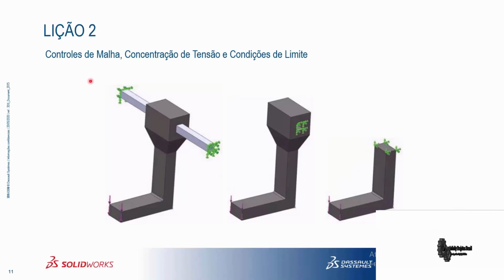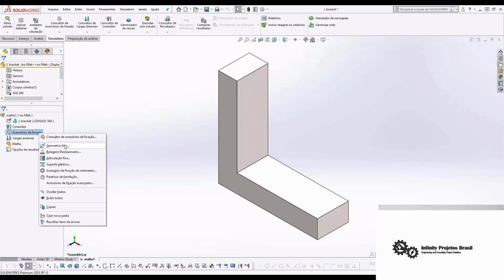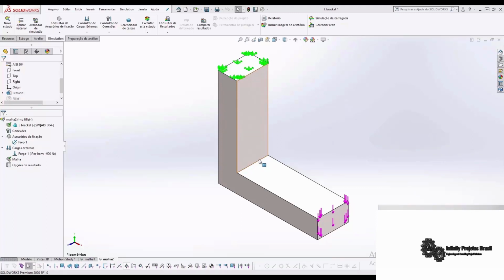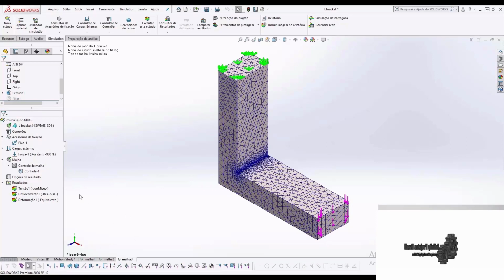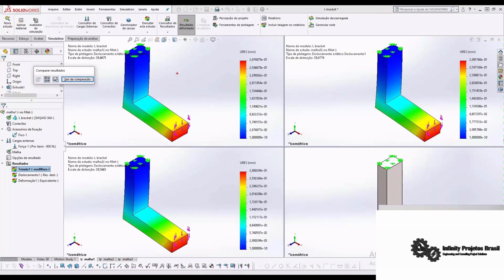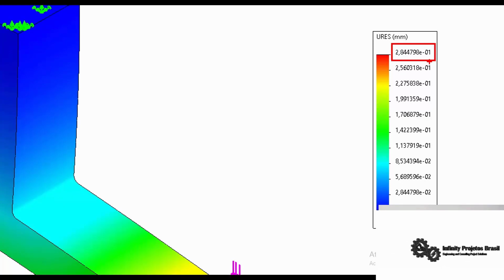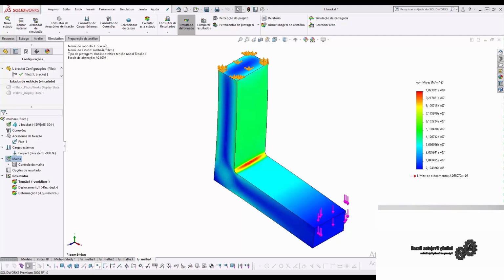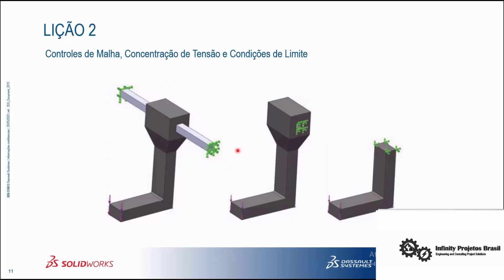Class 2 Solidworks Simulation Mesh Refinement and Convergence Analysis Mesh Control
Setting up my PC to use Solidworks⤵️
Xeon Processor
 GPU Rtx 3000
 ssd 256gb
 RAM ddr4 32gb
 Wireless mouse
 3D mouse
 foldable wireless keyboard
 Monitor 22"

 Dell i7 laptop

hello guys, welcome to the second lesson we training and finger Solid works

Simulation in this lesson we say carried out analyzes on this support in L You can

see there on the screen the purpose of this analysis is to find out if this support there resists a

900 thousand force so applied on top of it and during this analysis we will deal with

some concepts as you can see it for example some loop controls

concentration of tension and some limit conditions also ok guys let's take a look

we'll start imagining with what it would be the fixation of this L-support. Let's put

a little more on our daily life here, imagining that this L-support is fixed to the ceiling

and at the other end of them is supported by a TV and then this TV that will provide us with

the load applied to the In the case of the 900 liters one thing we can know from inside the leshan

teddy bear only is that we don't need to model an egg ceiling from there a TV for this because

to simulate in this type of situation we only use you for fixation and also the loads applied

our object beauty guys let's go to solidworks take a look at how it would work

remedied and these concepts also go PSOL in here only one Newark we'll access our

part of the training ok now we are going to talk about lesson 2 before you can observe there and then i have

case studies here i have this other folder in here and i will access our model here

Hi all, let me comment with something here with you remember in In the last class

I had mentioned to you that it is always interesting to simplify in our

parts our wishes our products so that we can save computational time an
serval has a generated thread in the corner of this support beauty this son this one he was intentional

and will be raised he will exist yesterday but in this case in this lesson we will go treat them to analyze how

the configuration would be the result obtained with Fiat and without phillyd. Initially, let's start

with this Filipe so in this case the pen has a configuration created where Filipe is suppressed,

ok then, it's not taking into account this moment and now we'll do an

analysis on top of this piece And then I'll do an analysis again on top of the piece with

Geraldo's son , beauty First of all I'll go again take a look at the cileide settings, well,

come here, look, next to tools one part I simulated Chan and there were options down here,

mine here within the simulation options I go there in pre-determined options for the units

part and I'll check again if it still has the international system, many times you

'll do some, everything between training and other or in your Face it can end up interfering with

IPS too so if here the training. Let's work with the international system and in this

case now in this lesson we will s working with the system system request pressure unit depression

being only Pascal does not deny tax so now we are going to work with newton per

square meter beauty again let's go to color diagram a and check if the unit of

decimal places is with 6 units that's done but we can apply ok here ah I'll give a

controlset here only with the isometric line in our model and now we can start our

machine, its configuration and to start it leaves soon study here were born performed

static analysis again and that's what I'll put the name of our analysis with mesh a the first

mesh configuration but we will have in the case with our piece without a stylus, ok, that's done with

the pizzeria of your material, but in this case as the material it was already added previously, okay

then I already had it as the material defined and I take it out of my mind, I don't need the dictionary again

because it's already here, look, its properties are already defined beauty remember that I commented

to you that the software also works with pre-selection so as I defined material

previously it already brought me a material analysis Beauty if I wanted to change the material

for analysis if my model has a type of material I want to test an analysis with another

type of material without any problem, just right-click here or up there, also

good or up here, you can apply another material and The cool thing is that this exclusive

material has been analyzed but it won't change a material that your piece is defined here ok

Hi and in this case, continuing